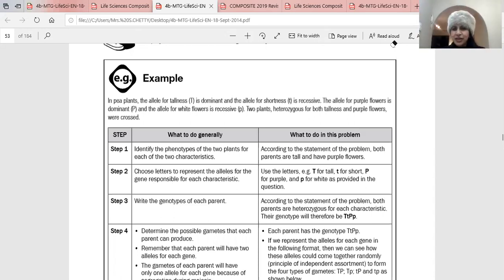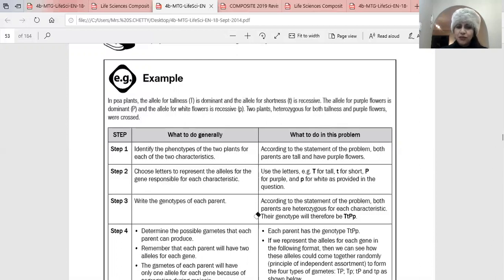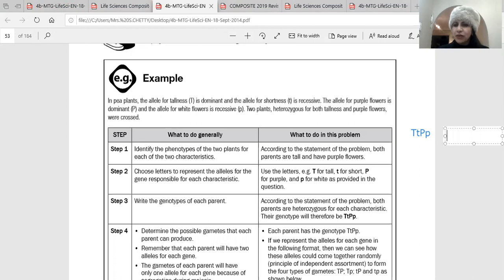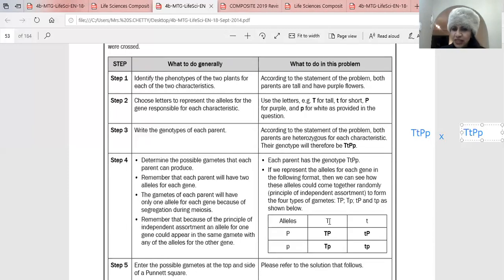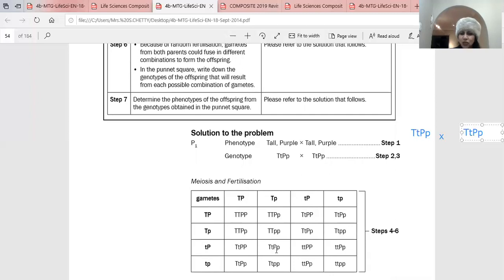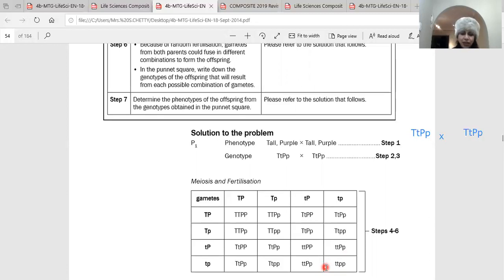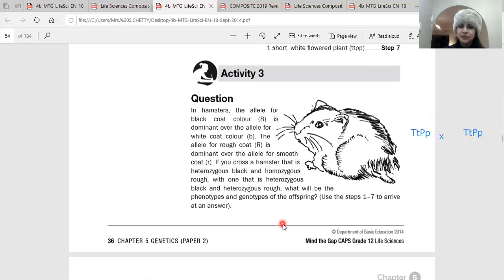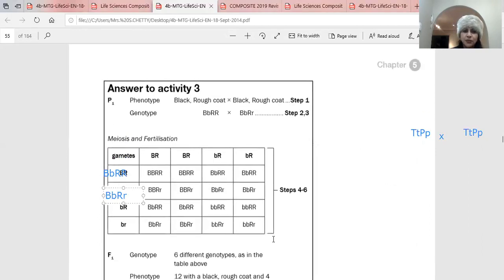Genetics Dihybrid cross 2 Grade 12